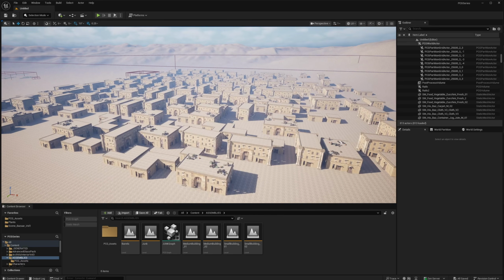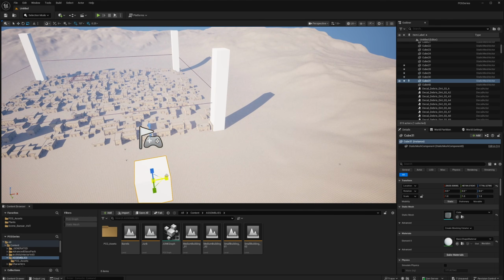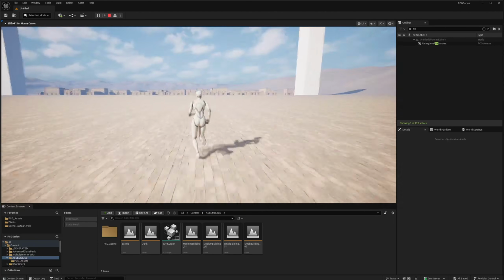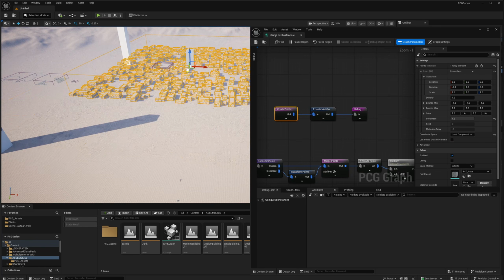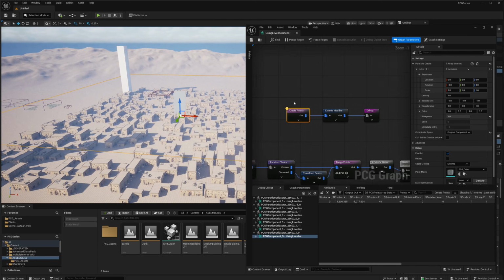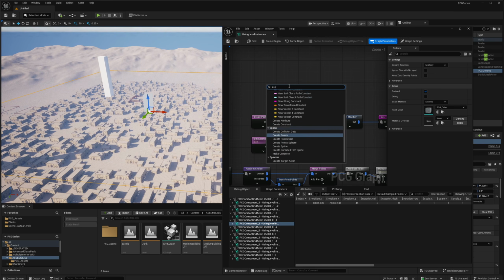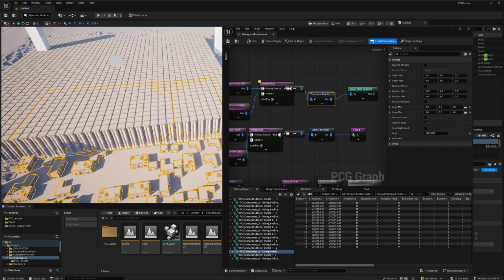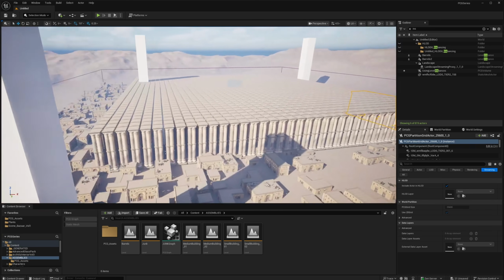How to Use PCG with World Partition in Unreal 5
In this tutorial we focus on PCG Partitioning – one of the most important (and misunderstood) optimization tools in the PCG workflow.

Partitioning lets you break large PCG graphs into spatial chunks, so only the parts of your procedural system that need to update are evaluated. This means BIG improvements in:
- editor responsiveness
- performance in large worlds
- streaming + memory behavior
- iteration speed when tweaking PCG graphs

We’ll cover:
- When to enable PCG Partitioning (and when not to)
- World Partition + PCG interactions
- How partitioning affects sampling, filtering and spawning

PCG Partitioning is a tool you can’t fully appreciate until your procedural world gets big. Once you understand it, your workflow becomes WAY more scalable.

Chapters:
00:00 Why and how to enable Partitioning
07:58 Partitioning important concepts and gotchas